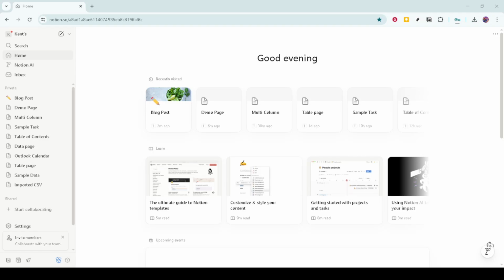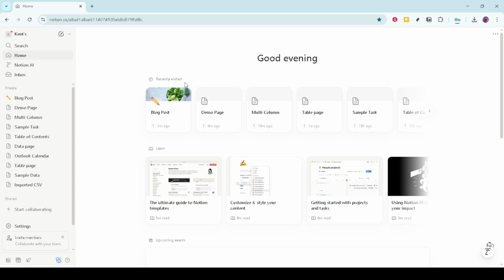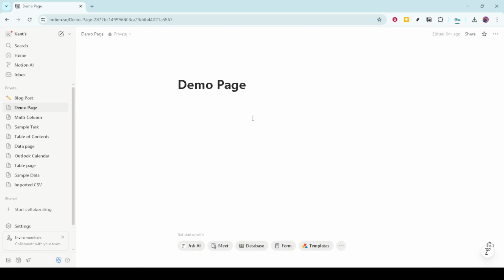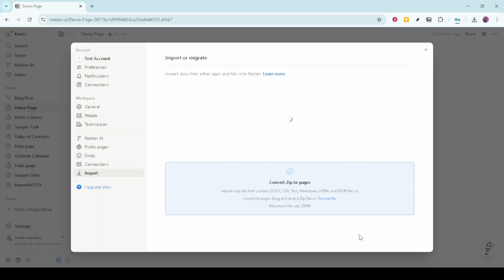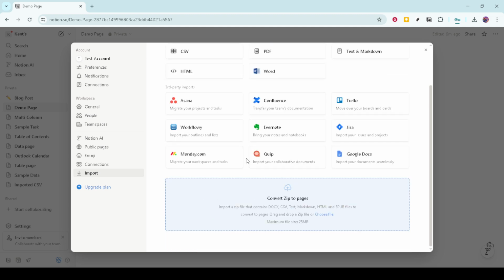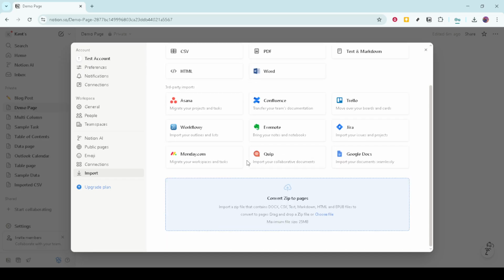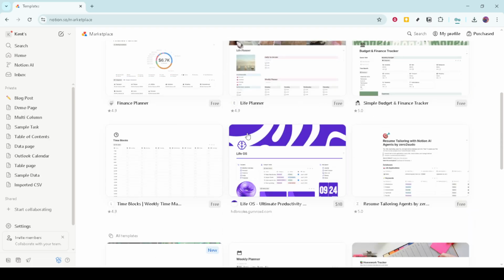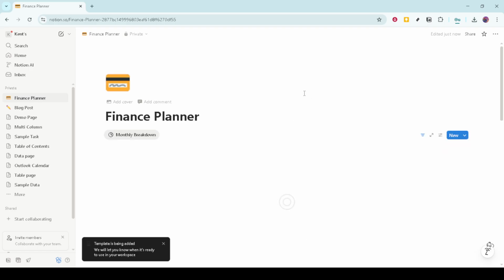How To Download & Import Notion Templates [2025 Guide]